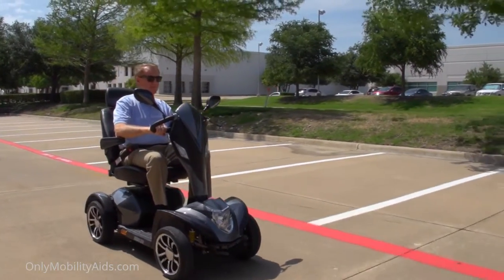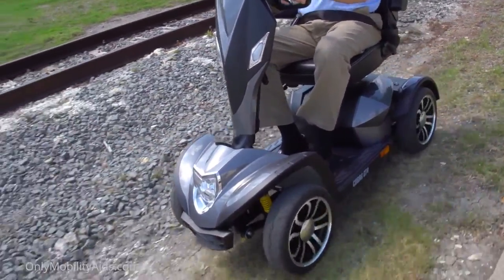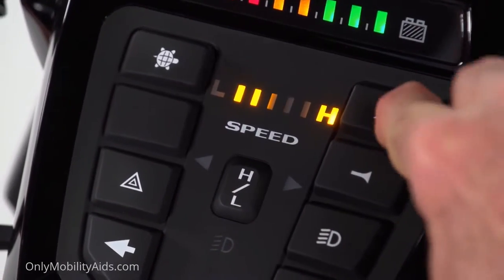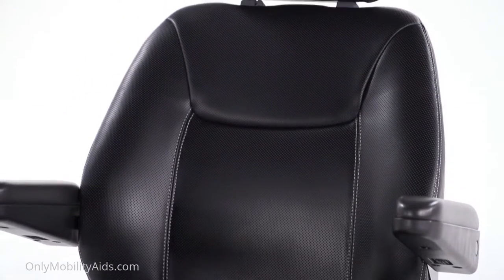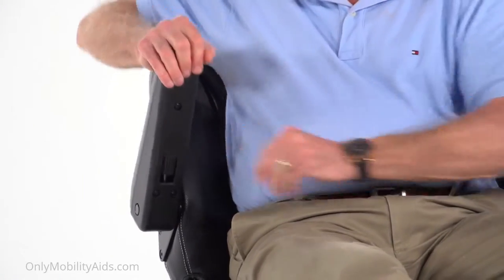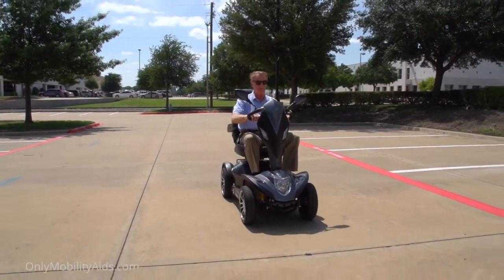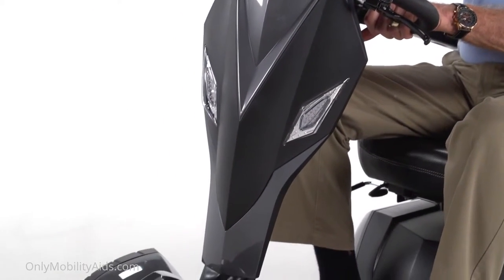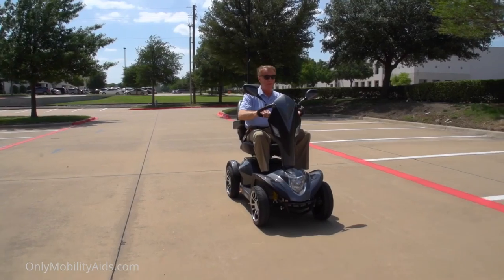King Cobra Power Scooter at OnlyMobilityAids.com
This scooter is super easy to operate. Great performance and value. From its distinctive look to class-leading performance, we have stopped at nothing to create the new standard in heavy duty scooters. The Cobra GT4 boasts a dynamic, modern design and incorporates cutting edge technological advancements to provide the most attractive, highest performance scooter available. In addition, the Cobra provides maximum comfort with a smooth, stable ride and a deluxe Captain's Seat with a width of 20". Experience a new age in scooter design with the Cobra GT4.